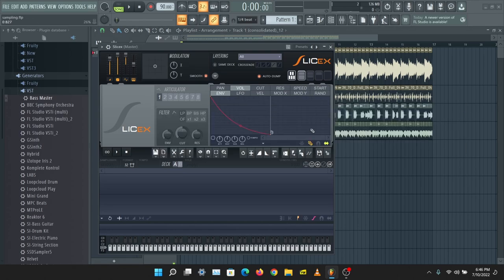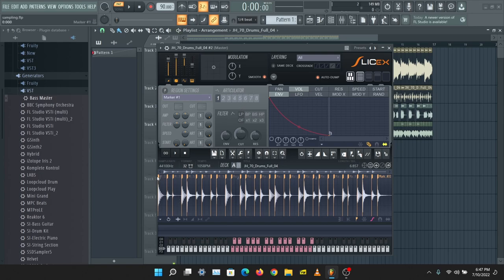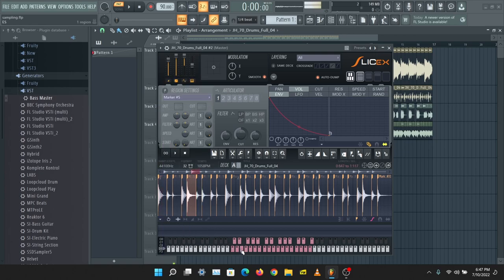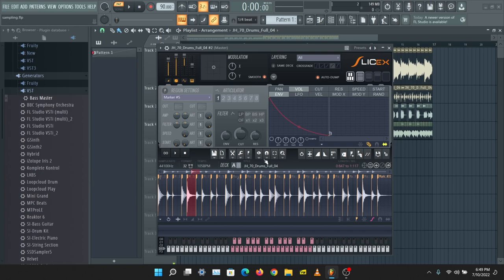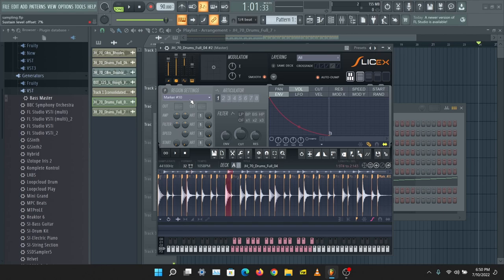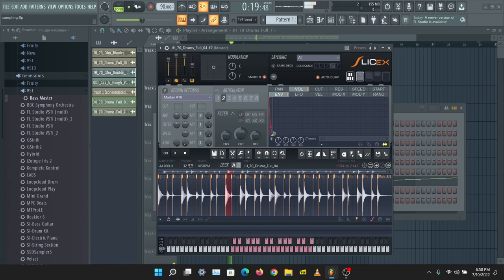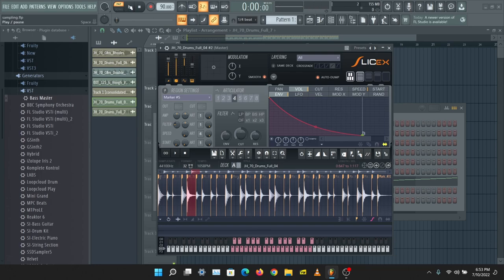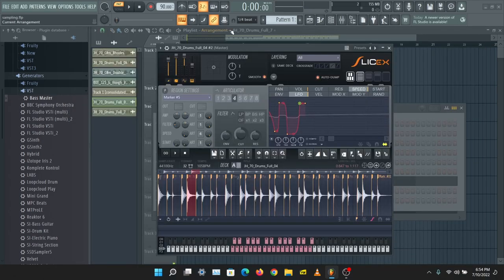Slicex Region, Articulator and Envelopes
How to use the Regions Settings and The Articulator Tab in Slicex.
Chapters:
0:00 Intro
1:16 Markers and Regions
1:35 Basic Region Settings
2:26 Articulator Settings vs Sample Settings
3:13 Basic Articulator Settings
4:33 More Envelope Settings
5:55 Conclusion